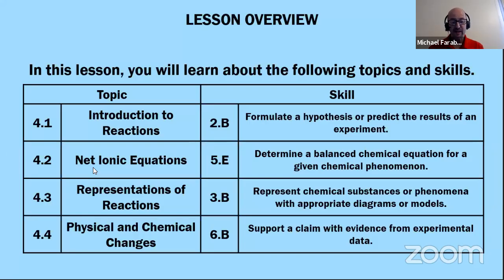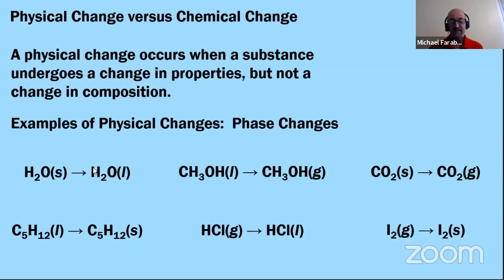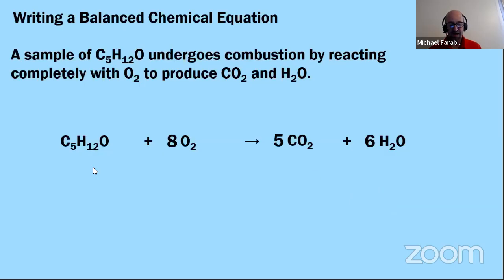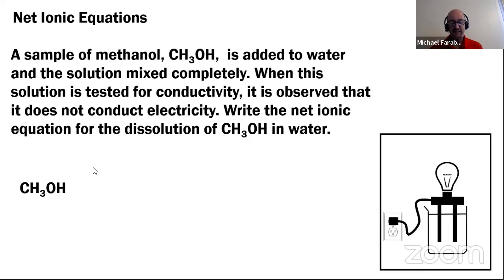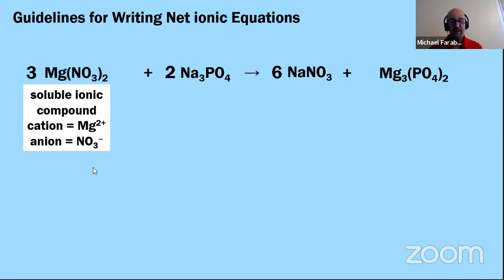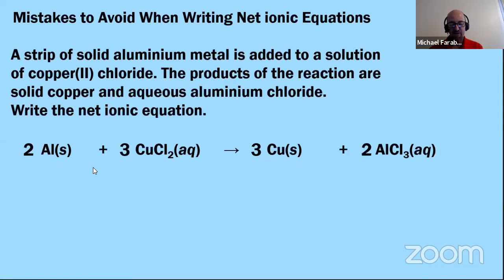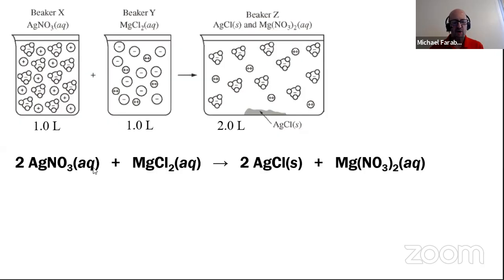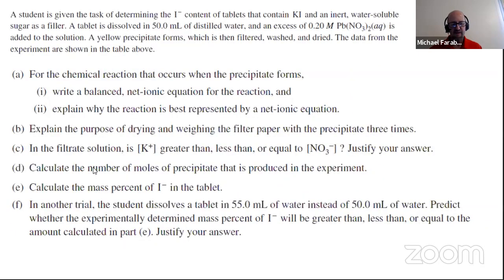AP Chemistry: 4.1-4.4 Reactions, Net Ionic Equations, and Chemical Changes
4.1 Introduction to Reactions;
4.2 Net Ionic Equations;
4.3 Representations of Reactions;
4.4 Physical and Chemical Changes.

Skill:
5.E Determine a balanced chemical equation for a given chemical phenomenon.